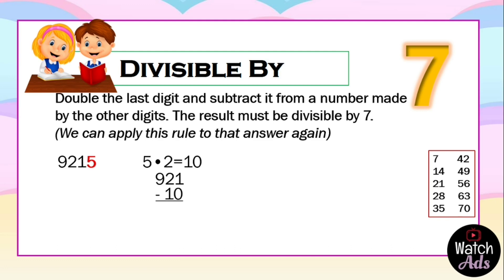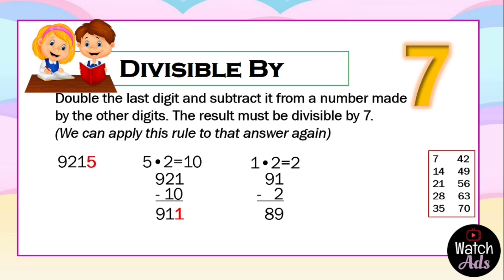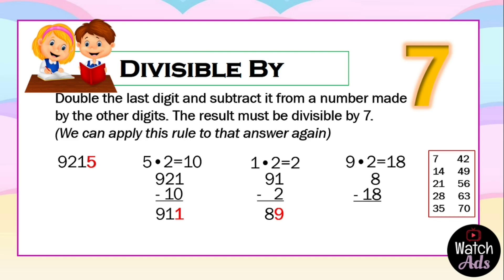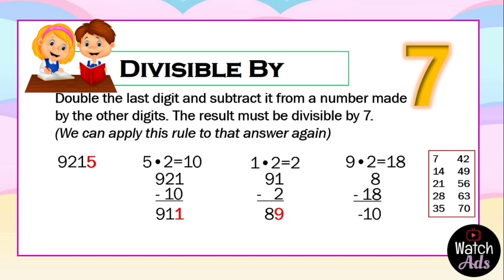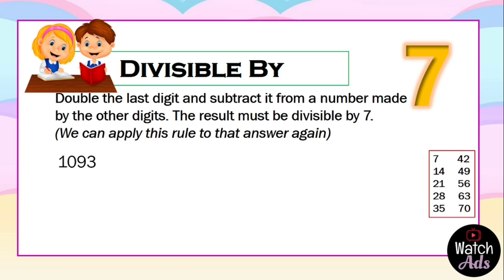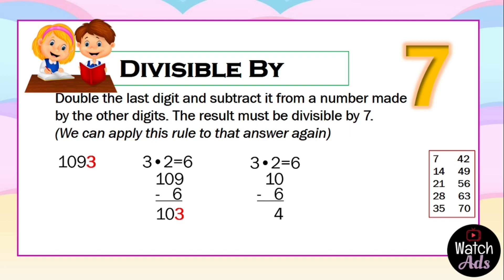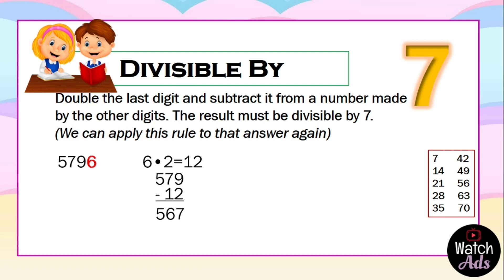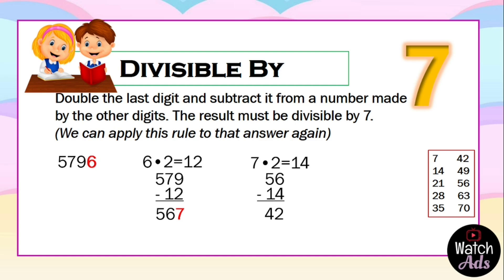Divisibility || Divisibility Rules for 7 || Elementary Mathematics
- HINTS
- TECHNIQUES
- TRICKS
- EASY UNDERSTAND
- SOLVE FAST

DIVISIBILITY ||
DIVISIBILITY RULES FOR 7 ||
ELEMENTARY MATHEMATICS

Double the last digit and subtract it from a number made by the other digits. The result must be divisible by 7.
(We can apply this rule to that answer again)